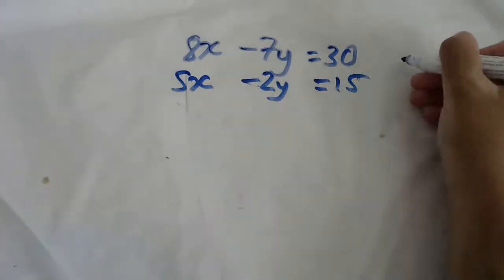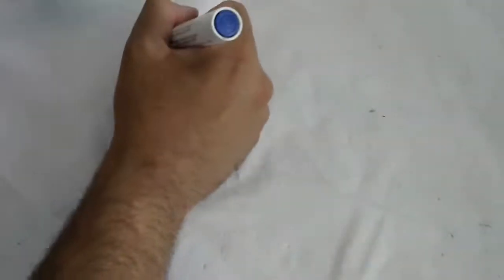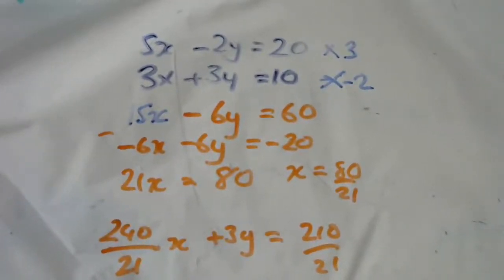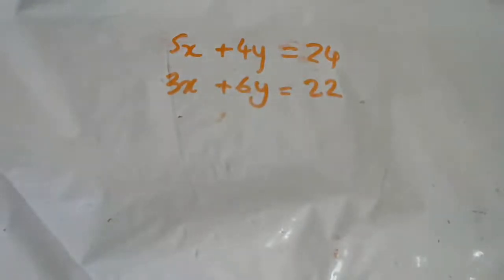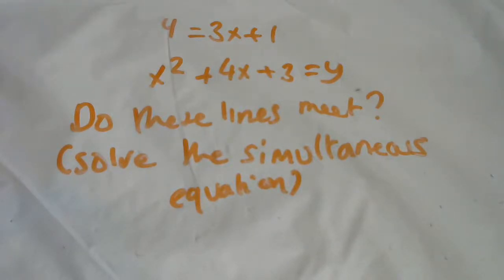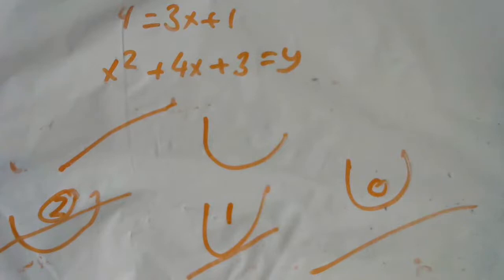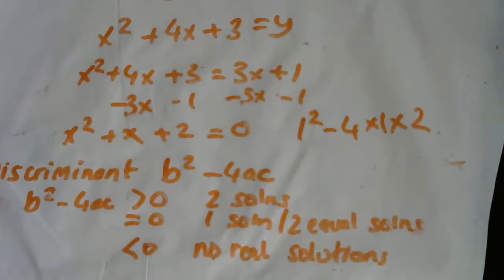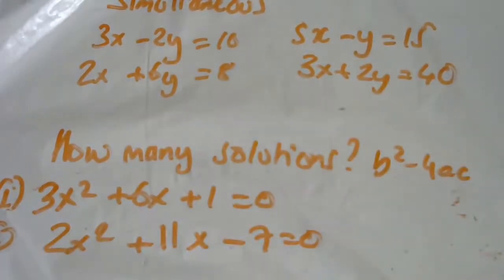Tuition 13/06/2020 Simultaneous Linear and Quadratic